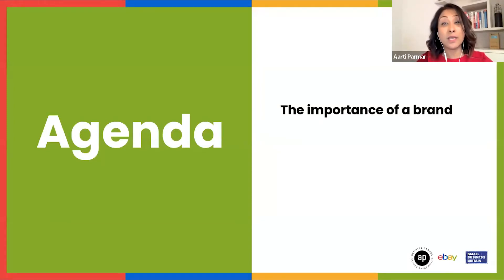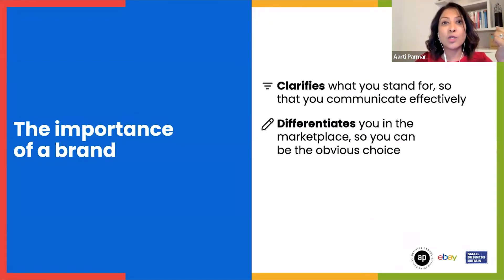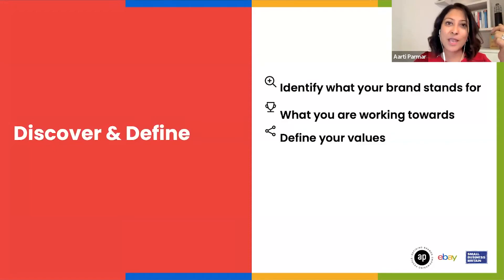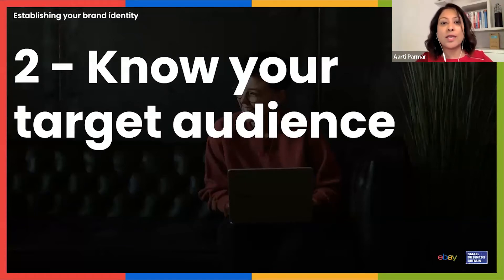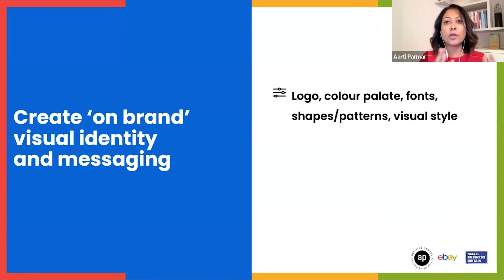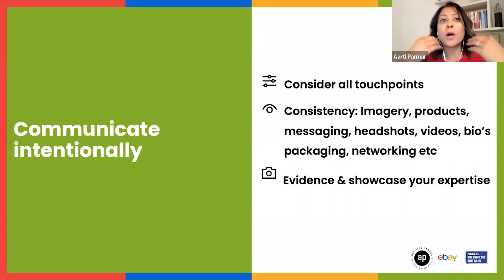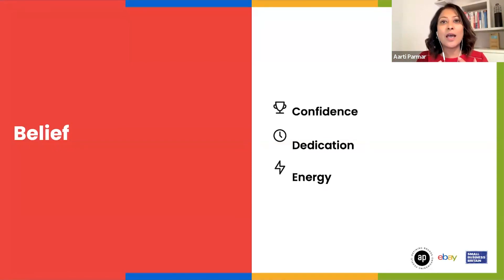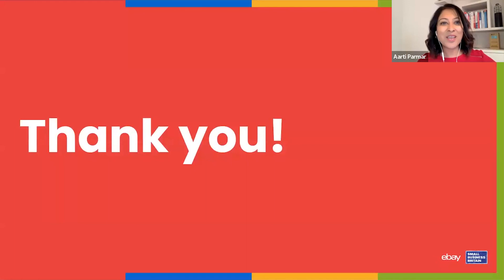How to establish your brand identity as a small business | eBay Elevate | eBay for Business UK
Every impression counts! Whether that's online or offline. A clear brand identity is vital to building a strong online presence, attracting the right customers for your business and differentiating yourself from your competitors.

In this installment of our eBay Elevate webinar series, award-winning brand strategist and personal performance coach, Aarti Parmar, explores how to establish a clear and strong identity for your brand.

In this webinar, you'll learn:

•             How to get really clear on your brand identity & ethos
•             The key elements of a strong brand identity
•             How to ensure this runs through every part of your business
•             Define your target audience and create a unique brand personality and story
•             A guide to help you make those branding & marketing decisions

Meet our speaker:
Aarti Parmar is an award-winning Certified Brand Strategist and Personal Performance Coach who loves to educates and empower businesses owners to mindfully define their brand to use it with intent, joy, and impact. Resulting in them building a valued and meaningful brand.

With over 18 years’ experience working with solopreneurs and SMEs both in the UK and overseas. Aarti has empowered thousands of business owners to steer their brand to lead with purpose, communicate with certainty and enjoy commercial growth.  She believes if a brand isn’t clear on the inside, it will not be clear on the outside!